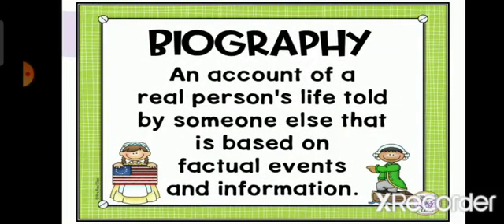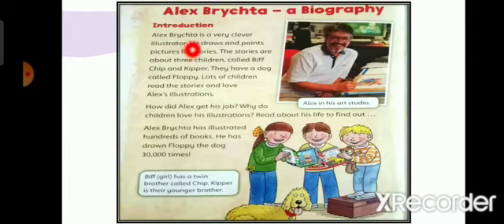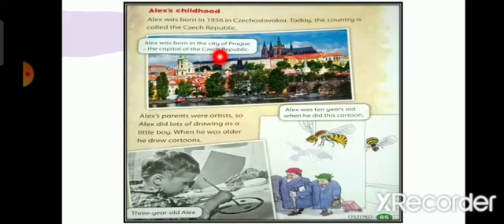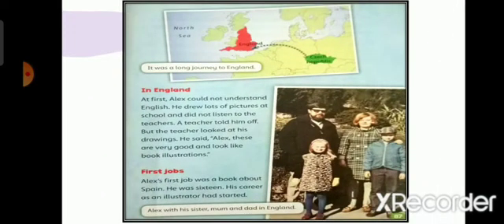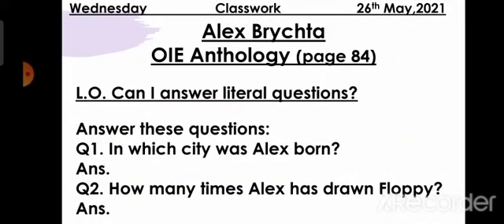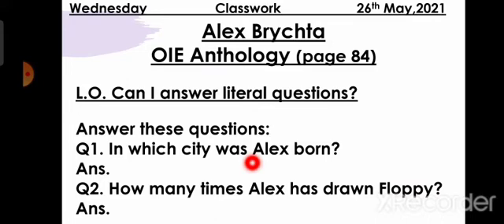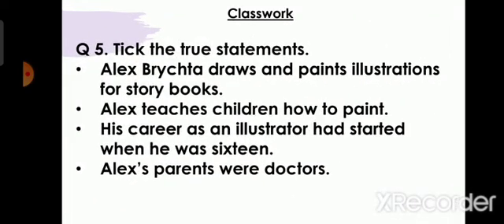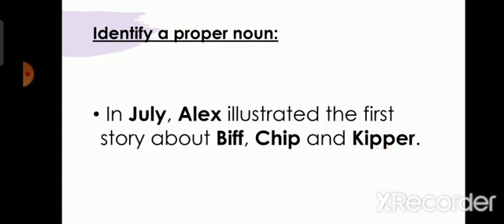OIE Student Anthropology Book 1(Alex Bry)chta